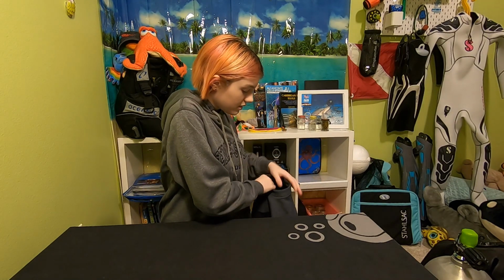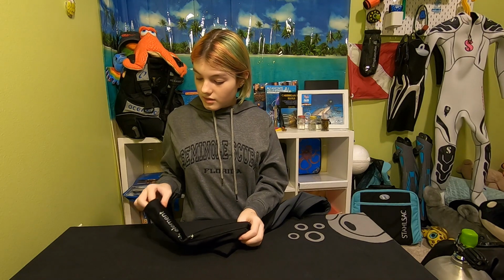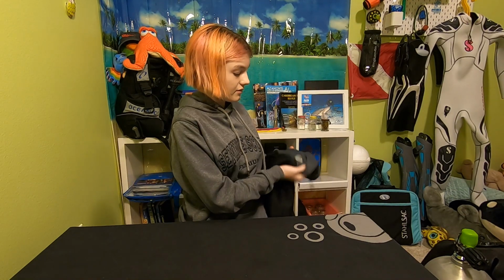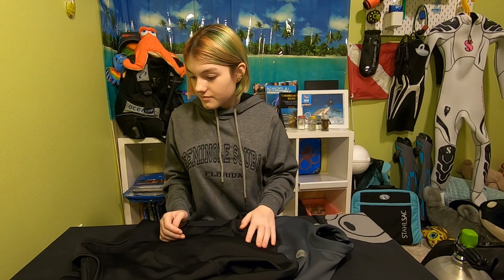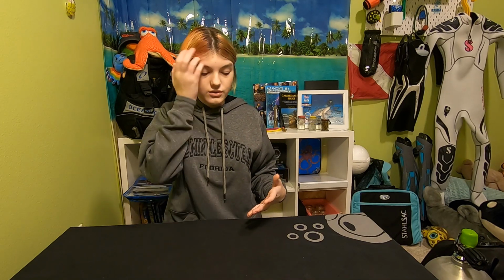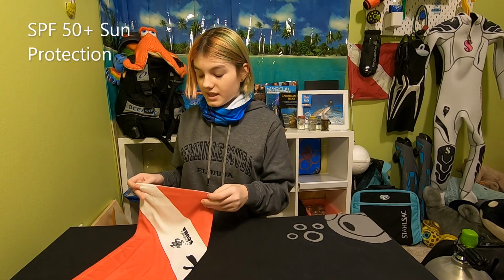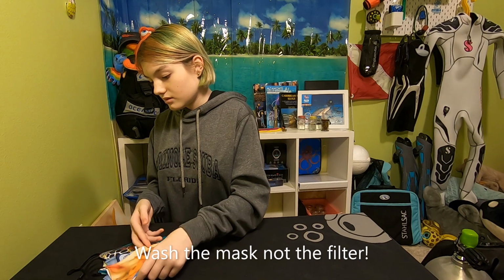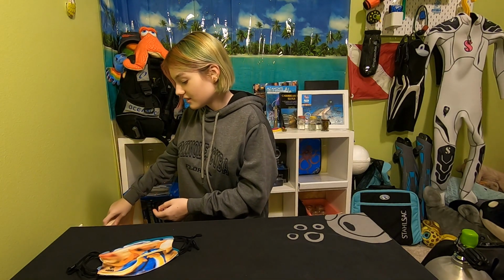Scuba Gear Testing - Fourth Element Swimsuit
Fourth Element gear uses recycled nylon from ghost fishing nets. Ghost nets are fishing nets either left or lost in the ocean by fishermen. Sea life like whales, sharks, rays and turtles get entangled in these ghost nets and die. They also can smother reefs & damage live coral along with introducing parasites & invasive species into reefs. Its great to put this ghost netting to better use by recycling it into simple performance diving gear from swimsuits to storm ponchos.

Scuba Kitty had the opportunity to test a Fourth Element swimsuit. There is a soft thermal fleece layer inside that does a great job keeping your core warm in cooler warm waters. It would be perfect under a wetsuit or for watersports. It was a very comfortable and "toasty" swimsuit, and it will be great under the wetsuit for colder spring dives to keep the core warm. This swimsuit would be a great addition to one's scuba gear kit.

Also, Fourth Element is "OceanPositive". This means that they not only look at what we do in the oceans, but also in our daily lives at what effects the oceans. They try to find more sustainable methods in their business that are good for our oceans from products to packaging to global projects to business practices. This is great to hear about a company. A company that wants to take care of the oceans that gives them so much!

We hope that everyone gets to enjoy some diving adventures really soon. Rules for charters have changed in many areas including social distancing & wearing masks. Do what you can to support your local dive shop. Use common sense, take care of yourself & be respectful of others, and keep enjoying diving and all it has to offer.